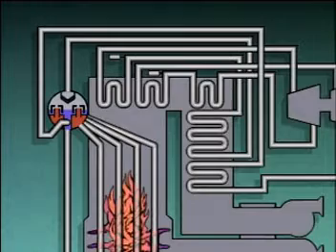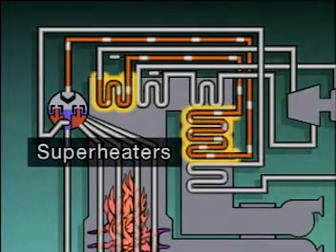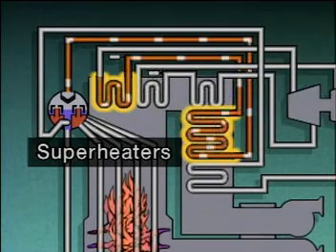Boiler - Drum - Superheater - 1